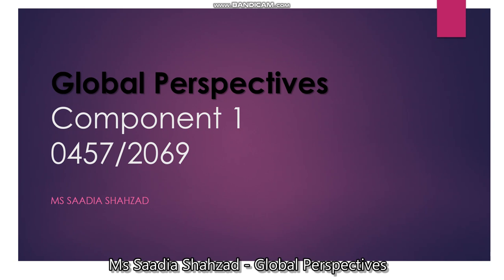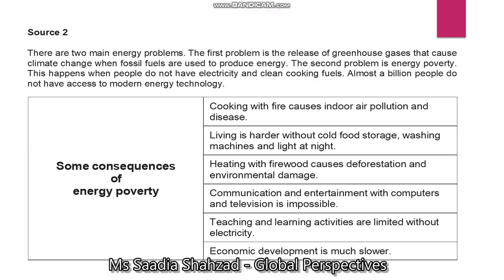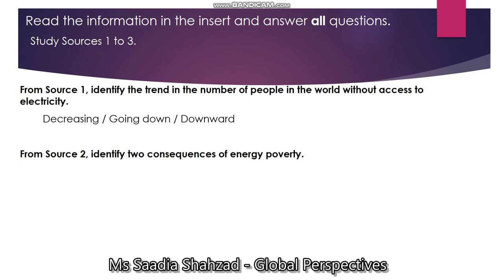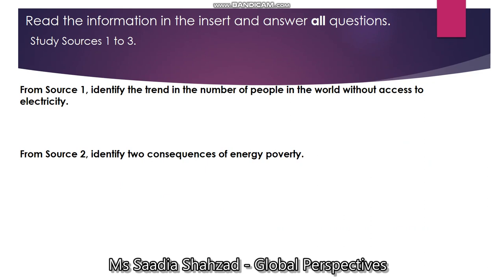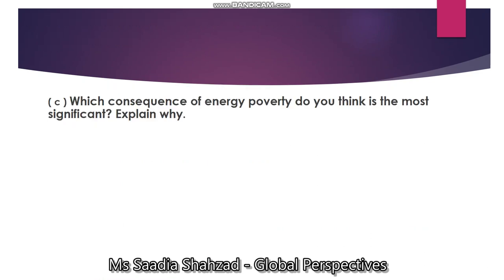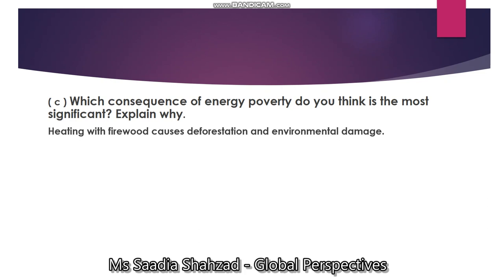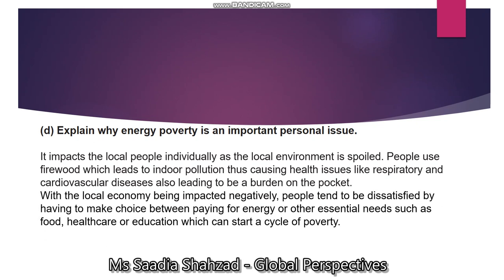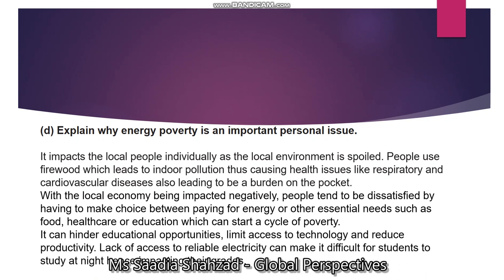C1 Q1 a d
Component 1 Q:1 (a-d)